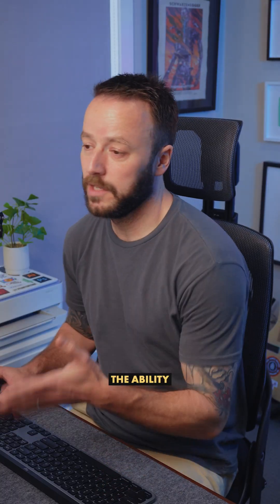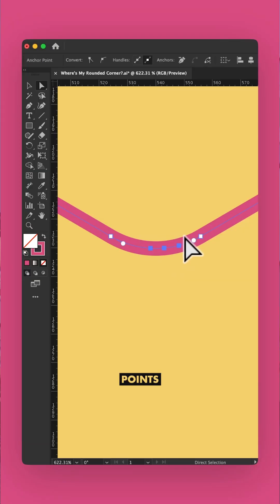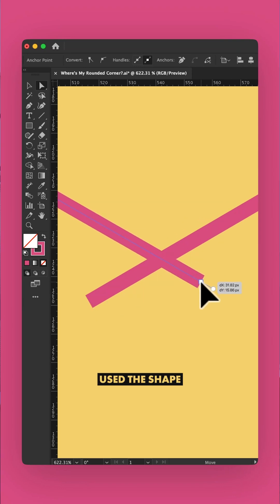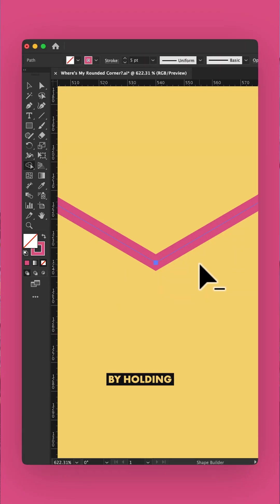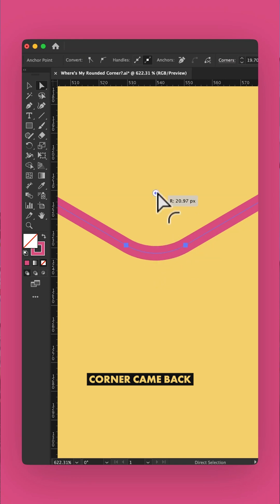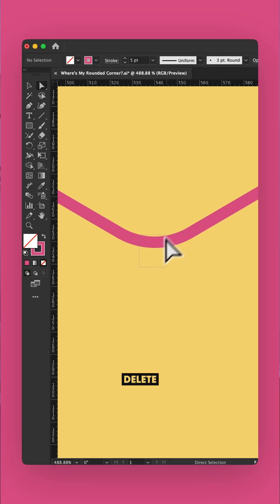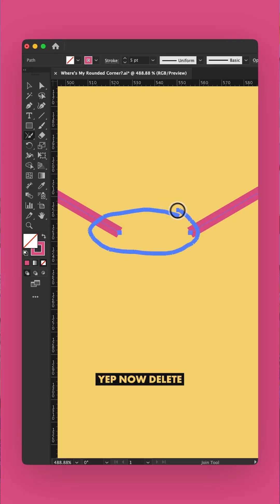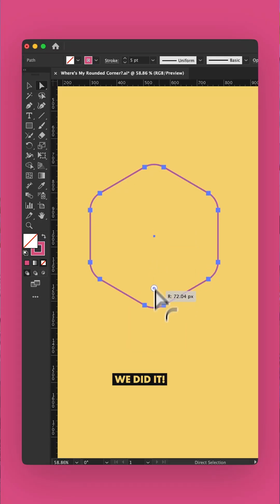How the Join Tool works in Adobe Illustrator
This one's a little complicated. Let me (and me) explain.